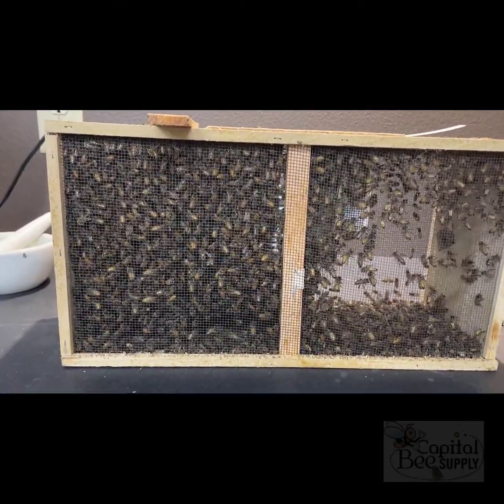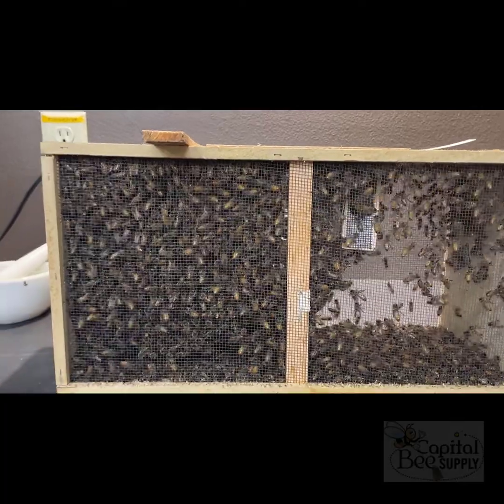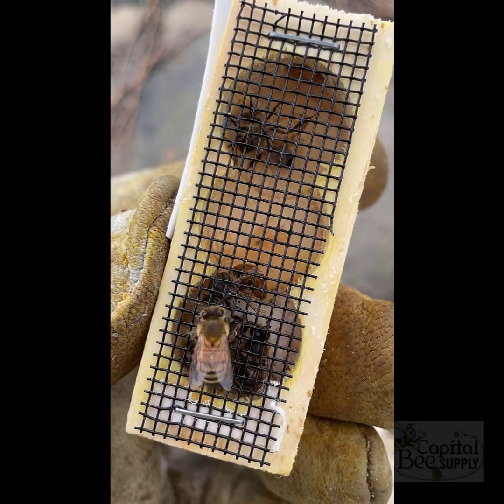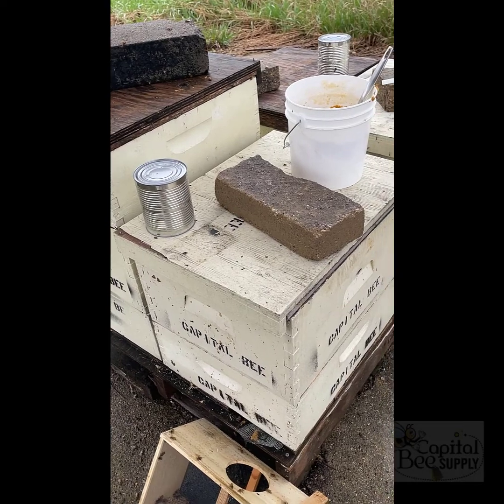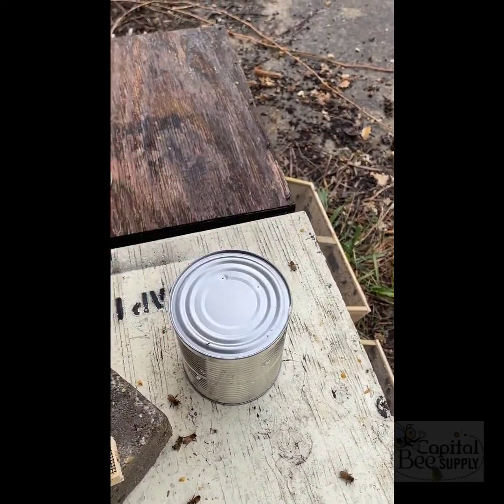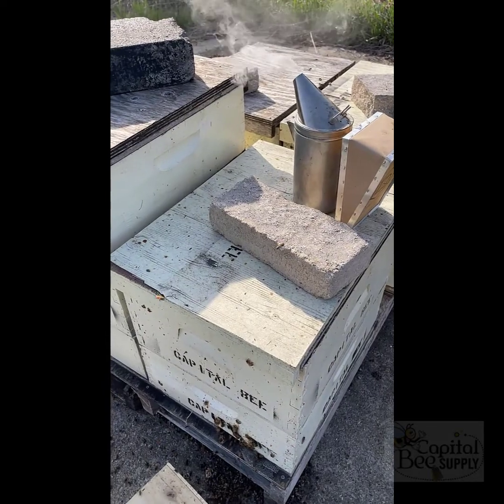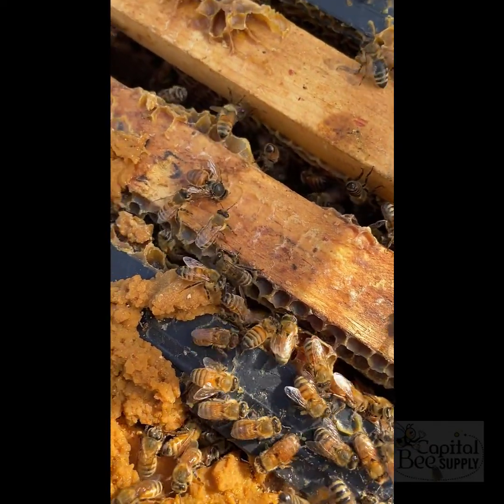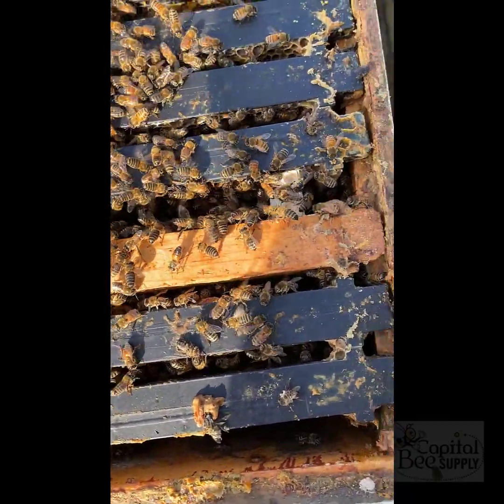Shook and DOA Queen Packages - How to Identify and Correct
In this video we are dealing with two different types of problems encountered with package bees; shook queens and dead-on-arrival queens.